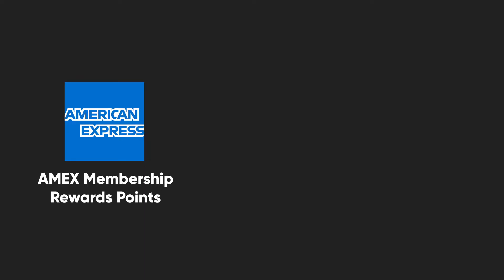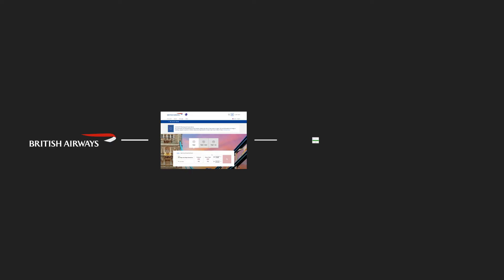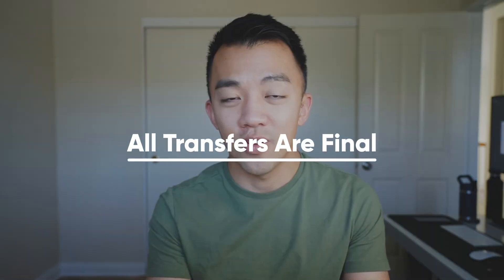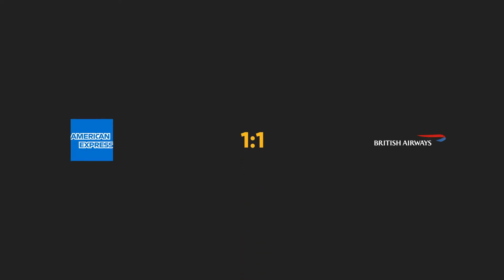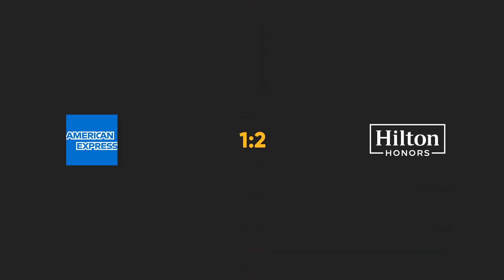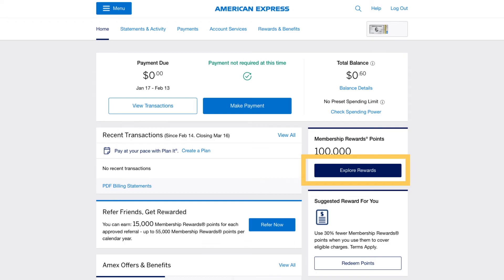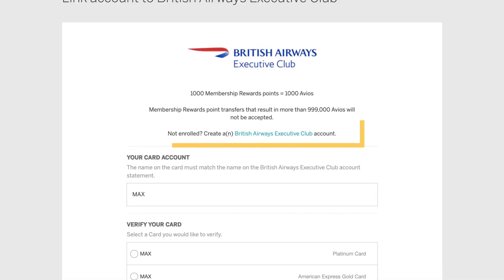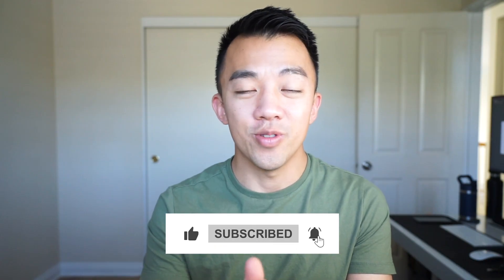How to Transfer American Express Points to Airline and Hotels [Step By Step]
Step by step tutorial on how to transfer your American Express Membership Rewards Points to transfer partners.

Transferring points to transfer partners is one way to get extra value out of your Amex points.

Amex has 20 transfer partners. 17 are airlines 3 are hotels. Below are transfer partners and the transfer times.

✈️ Airlines
AeroMexico (2-12 days)
Air Canada (Instant)
Aer Lingus(Instant)
ANA (3 days)
Avianca LifeMiles (Instant)
British Airways (Instant)
Cathay Pacific (Up to 1 Week)
Delta Air Lines (Instant)
Emirates (Instant)
Etihad Airways (Instant)
Flying Blue Air France/KLM (Instant)
Hawaiian (Instant)
Iberia (1-3 days)
JetBlue (Instant)
Qantas (Instant)
Singapore Airlines (1-2 days)
Virgin Atlantic (1-2 days)

🏢 Hotels
Choice Privileges (Instant)
Hilton Honors (Instant)
Marriott Bonvoy (Instant)

Remember to always check for award availability BEFORE you transfer your points. All points transfers are final.